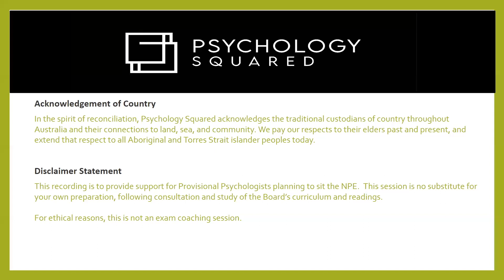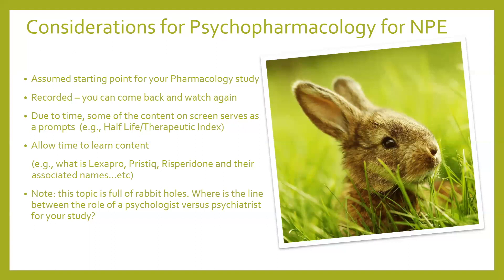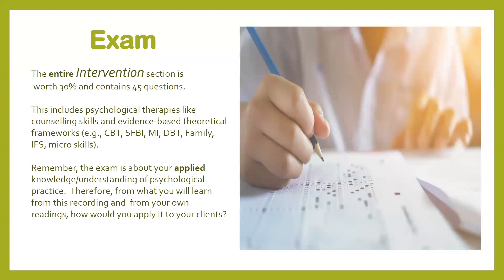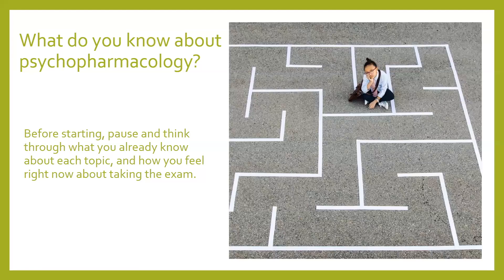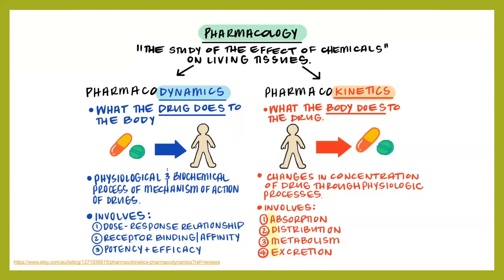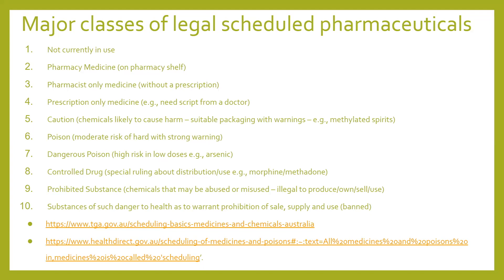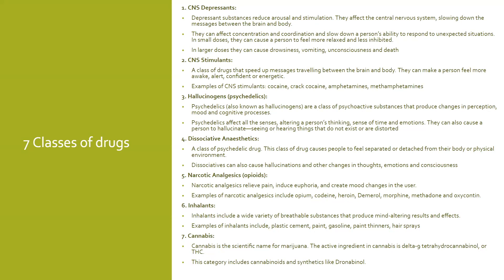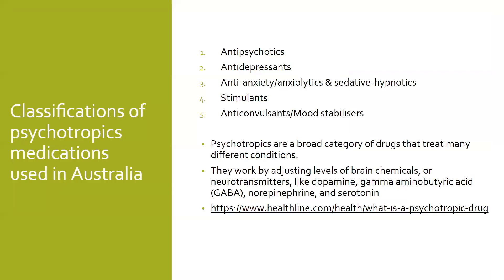Psychopharmacology for NPE - PsychologySquared (Short Version)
For provisional psychologists studying for the National Psychology Exam (NPE), here is a sample video of a longer recording, introducing psychopharmacology.  This presentation includes introductory terms based off of the AHPRA curriculum.  After watching this video, decide if you want to purchase the remaining content.